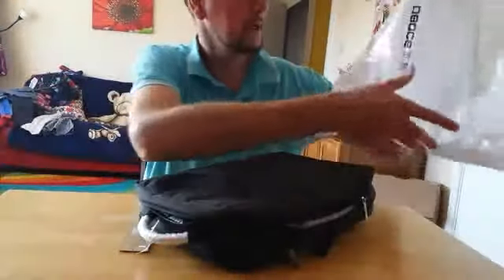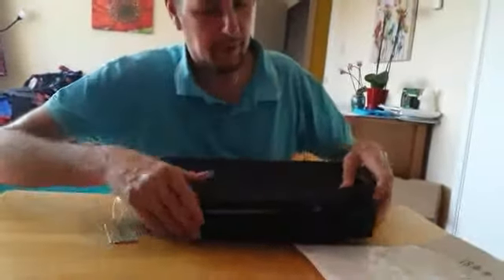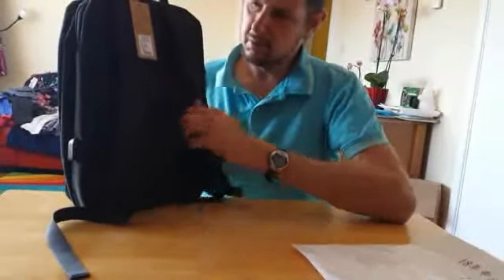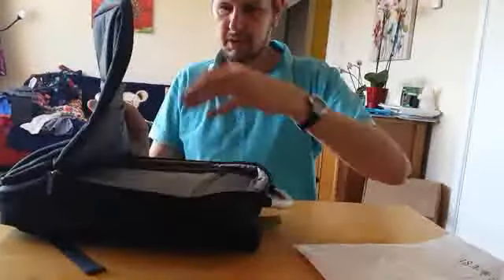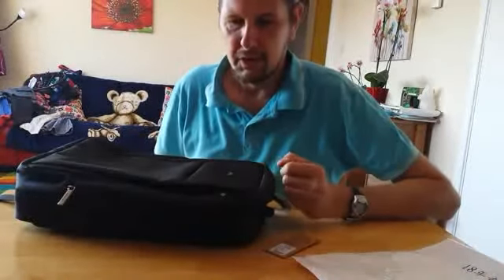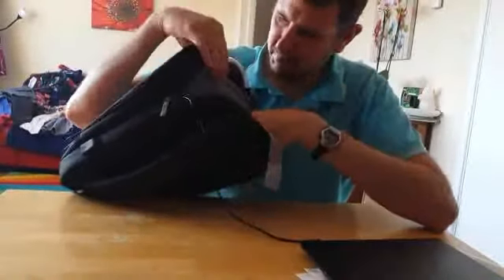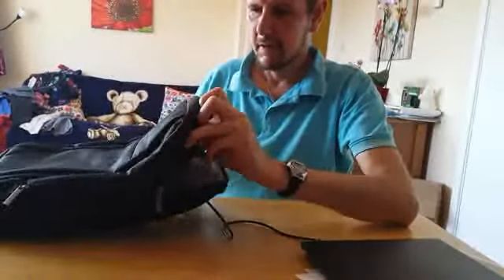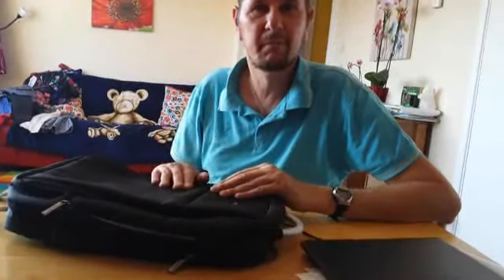OSOCE Laptop Backpack Travel Bag Review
Received this a few days ago now, and I must say I am very impressed with its quality, it is very, very well made, strong stitching and zips. Handle is an alloy coloured metal type handle. There is plenty of storage pockets, zipped pockets as well as the nicely padded area for your laptop. The straps are very comfortable and feel nice on the shoulders. It also comes with an external USB port with an internal cable which at first I could understand what it was for. Now reading some more information on laptop backpacks, it appears that the lead is for attaching to a power bank so you can charge your phone whilst on the move.

It is a very versatile bag and could be used for many different occasions such as student at University or Sixth Form, this would be perfect for someone who maybe works away and as to commute to work every day by train. Trying the bag out I would say that there is even enough room to use this bag as an overnight/weekend bag - maybe if you were flying somewhere on a business trip.

This is a very well built, sturdy good all round versatile laptop backpack/travel bag. I would say anyone who purchases it will not be disappointed.